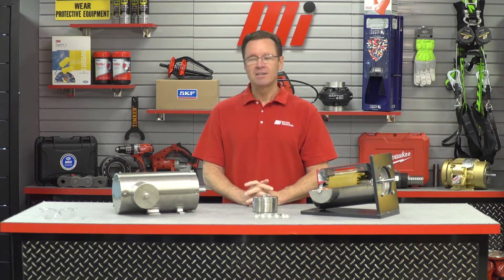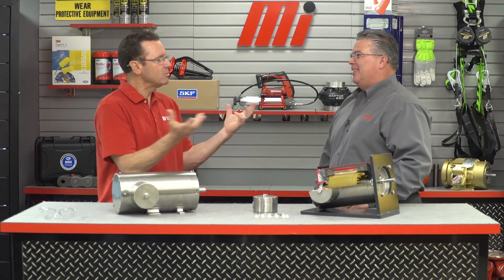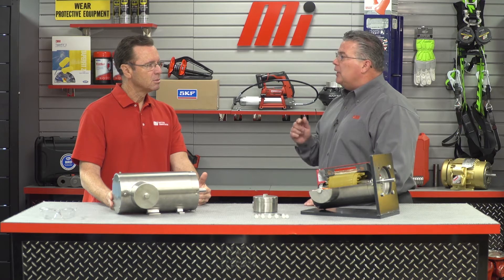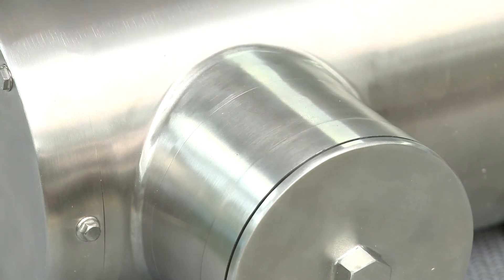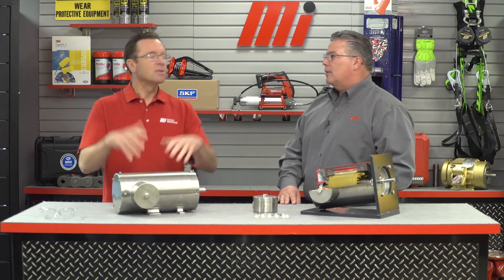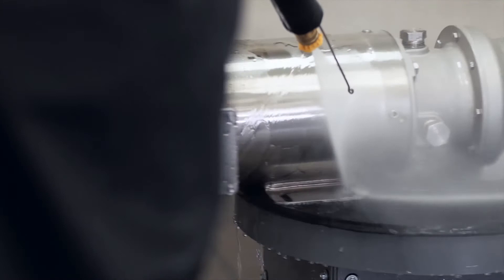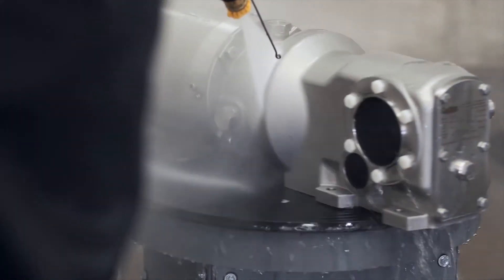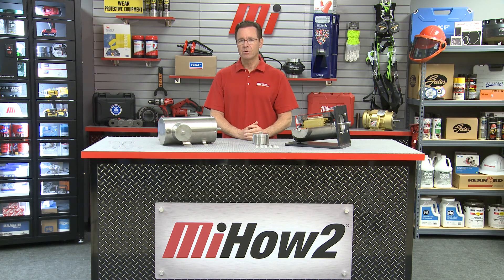MiHow2 - ABB - Motor Cleanability in Food and Beverage Applications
ABB highlights the features you should look for in a motor for food and beverage applications. For more instructional videos on various products, please visit MiHow2.com.